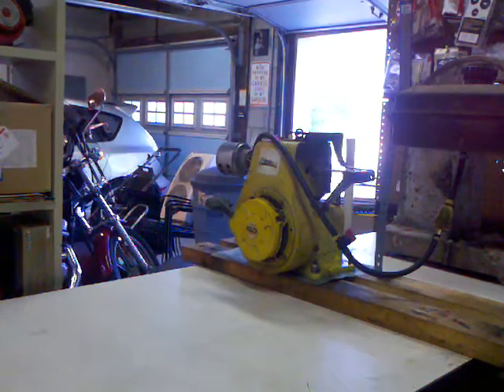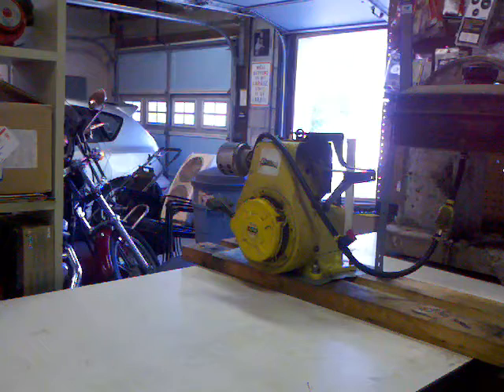Clinton engine, Model 494 (yet another) rebuild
Here's another of the many 494s that I have.  After about 40 years of seasonal commercial duty this engine was very tired, very dirty and a non-runner.  I originally just wanted to see if I could get it going again without too much effort.  I was successful.  However, never satisfied with just that, I alway went on to "just one more thing" until eventually the engine was completely torn down and sent to the degreasing tank and then to the media blast cabinet.  New rings (along with honing the cylinder), crankshaft seals and gaskets were utilized, as was some paint.  The short block now appears new.  The blower housing, cooling fins shroud and gas tank bracket are untouched at this point but they'll be re-done too.  These engines are simply workhorses.  They're cast iron, so simple and thoroughly reliable.  I'd be hard pressed to believe you'll find those cheap engines manufactured in China in usable condition 40 or 50 years from now.